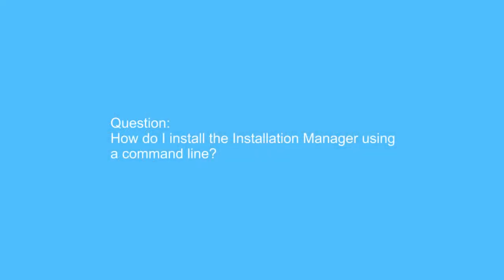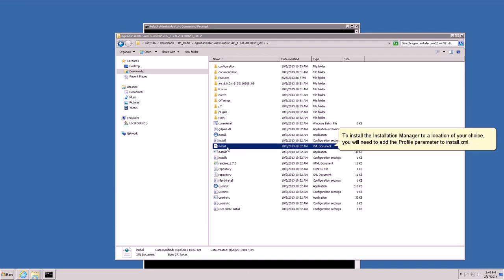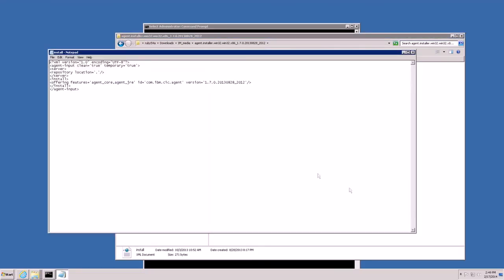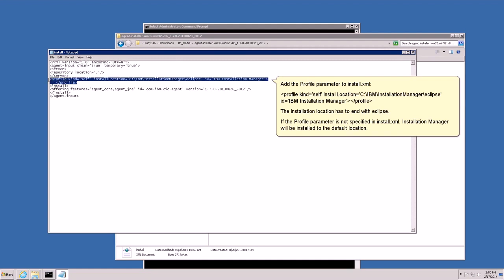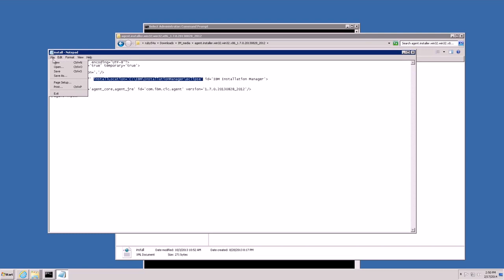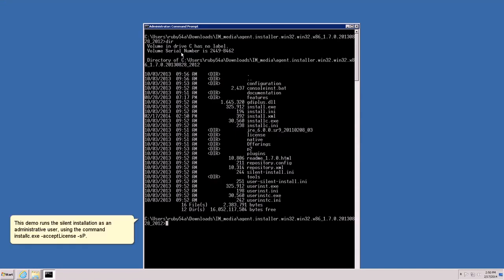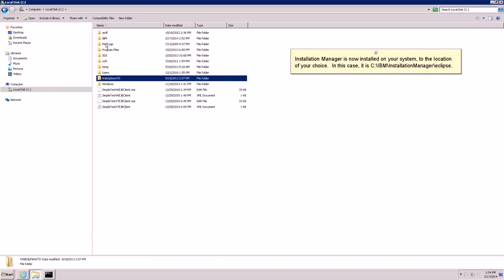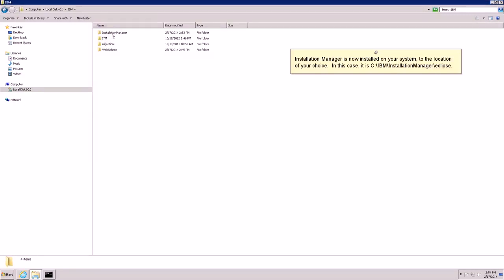How do I install the Installation Manager using a command line